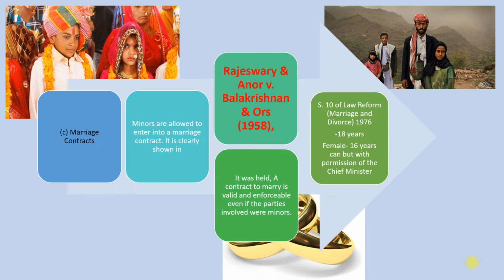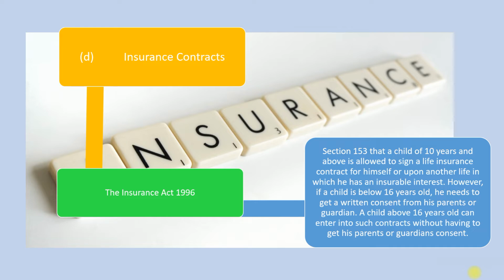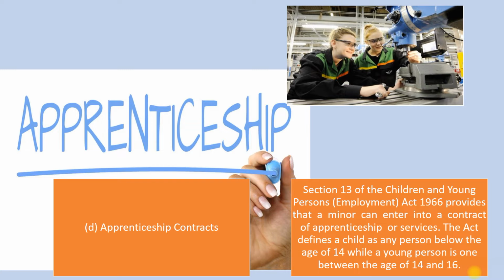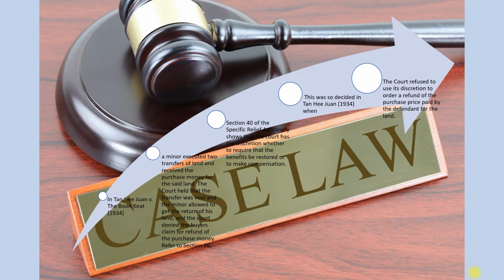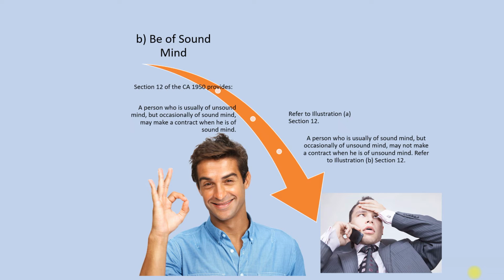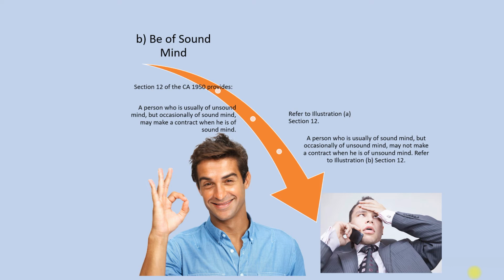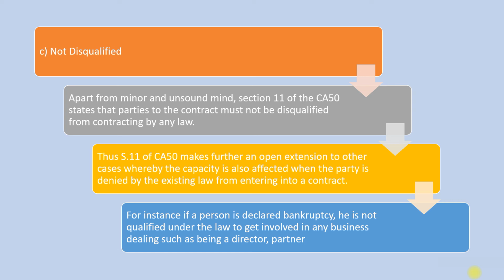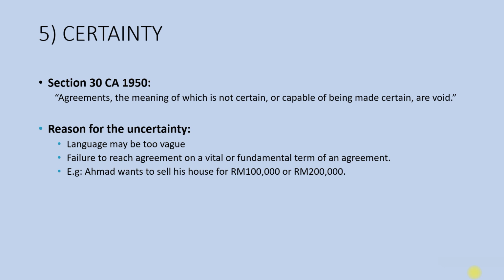Contract Law Part 3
Law of Contract